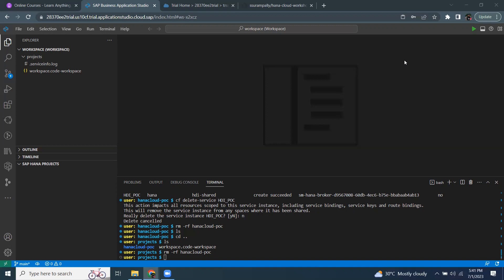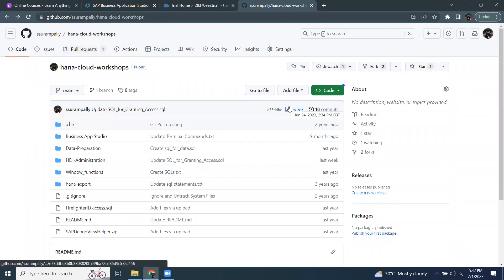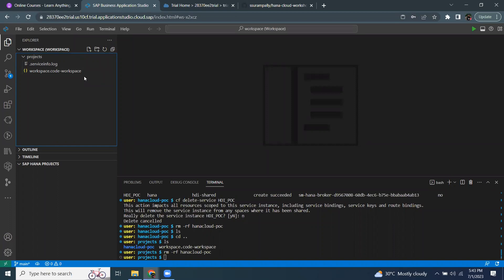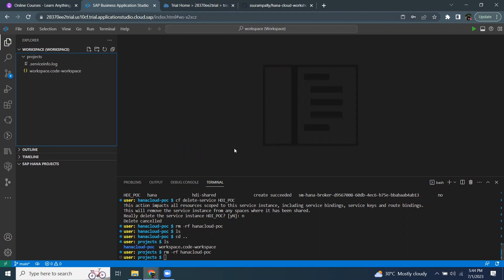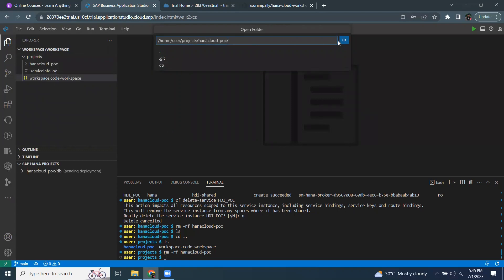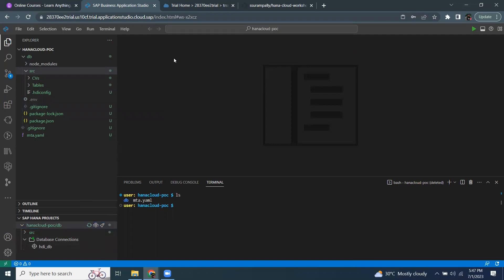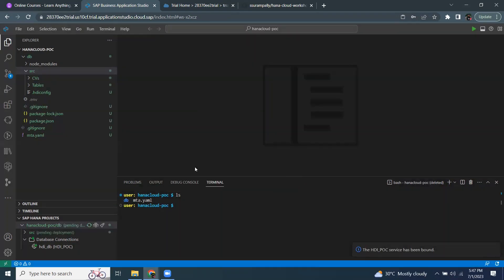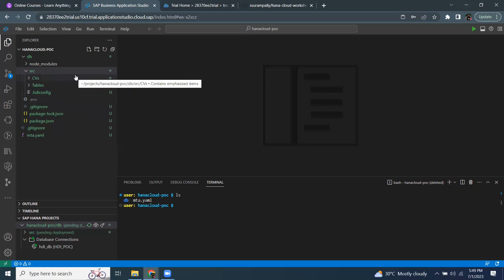Migrating content from Web IDE to BAS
In this session, we go through the topic on migrating or moving from Web IDE tool to Business Application Studio.